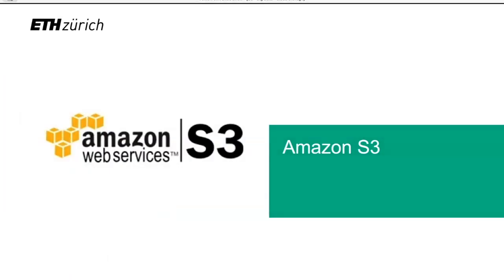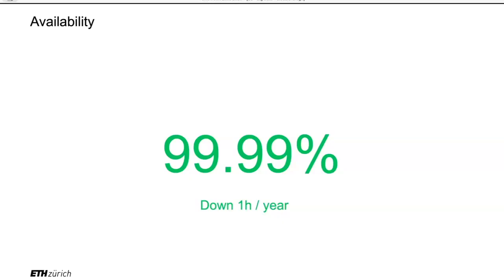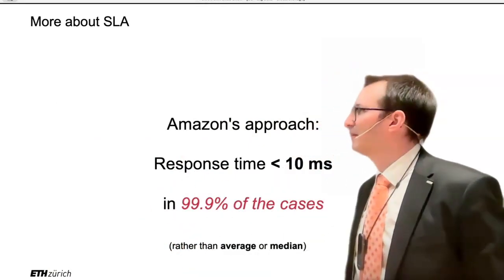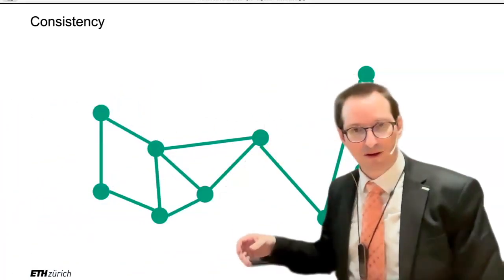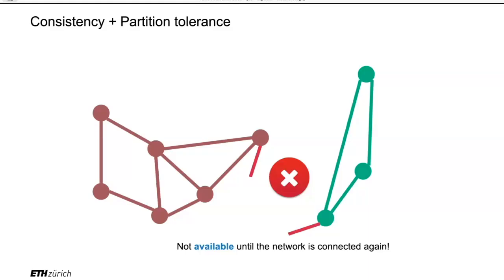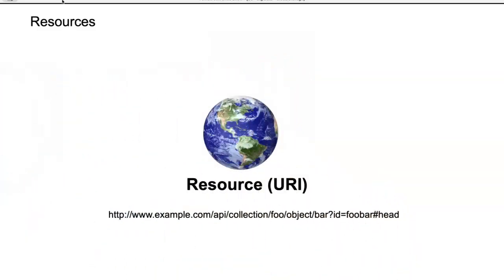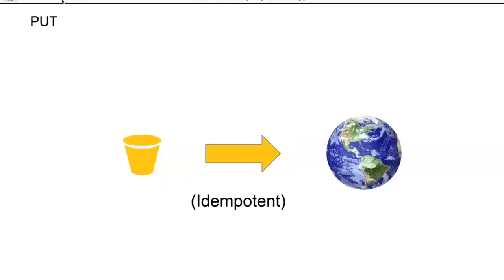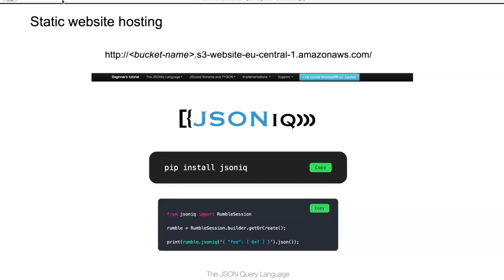3 - Cloud Storage (2/4) - Big Data - ETH Zurich - Fall 2025